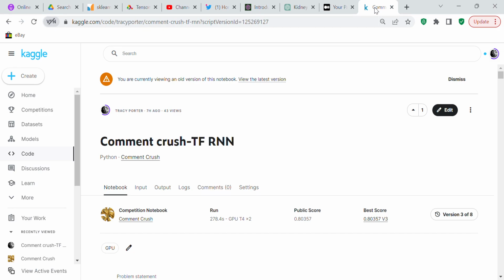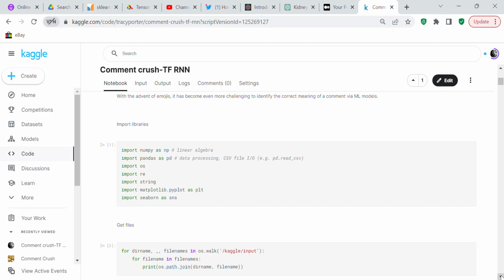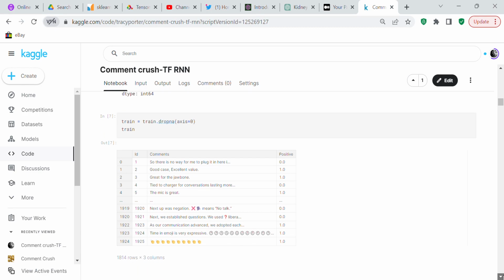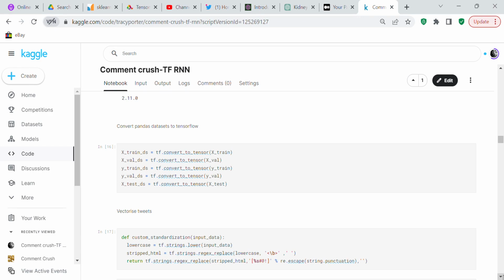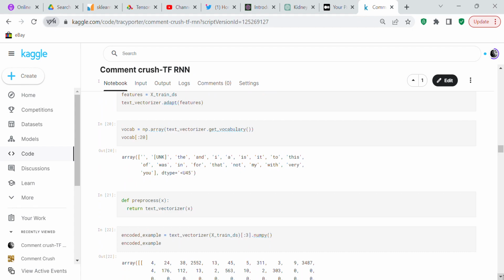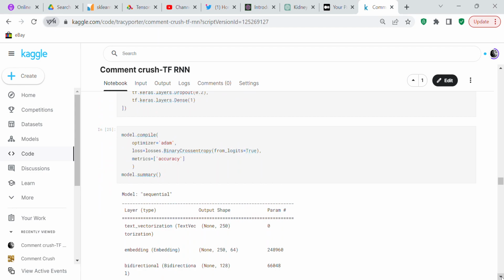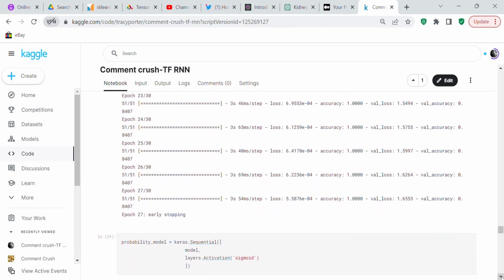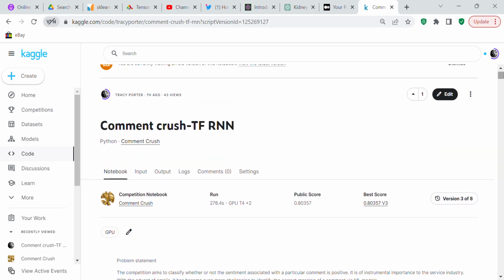Code review: Kaggle community competition Comment crush using Tensorflow's RNN